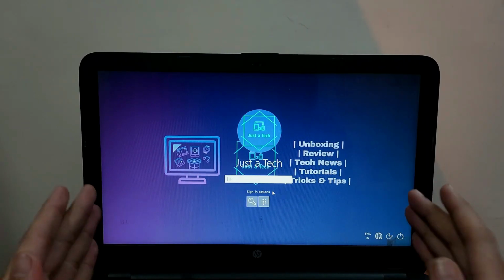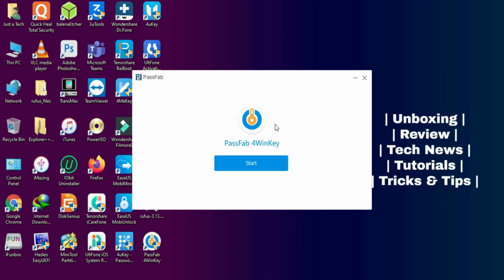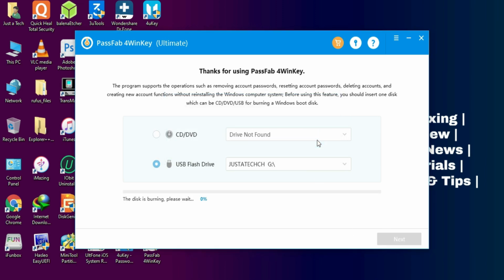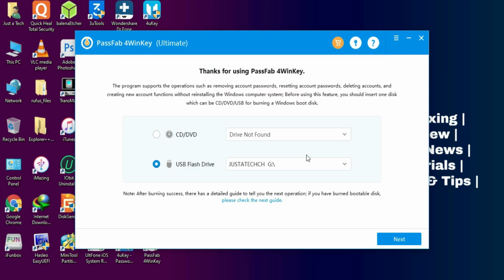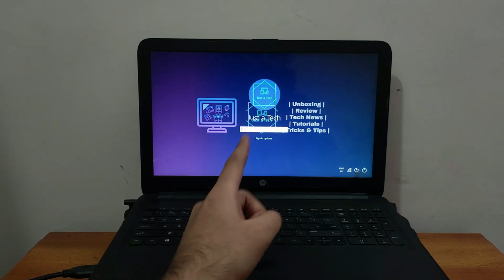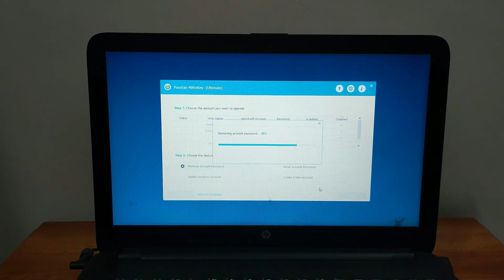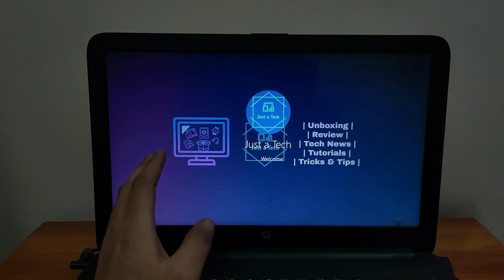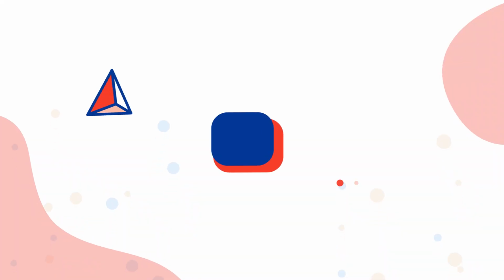How to Unlock/Reset/Recover Forgotten Password on Windows 10,8,7 in 2021|Reset Window Admin Password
By Justatech
By iJustatech